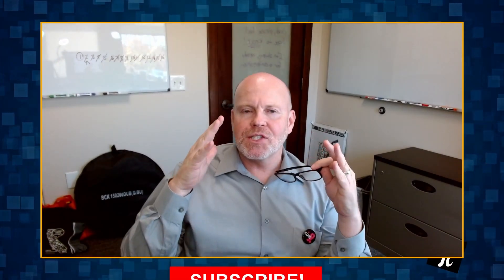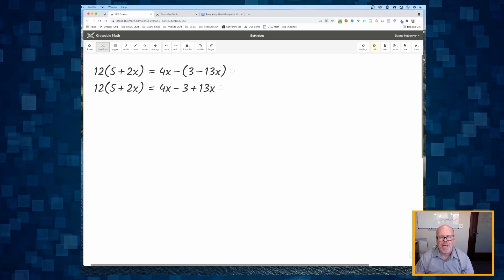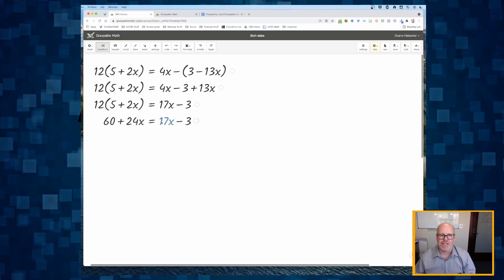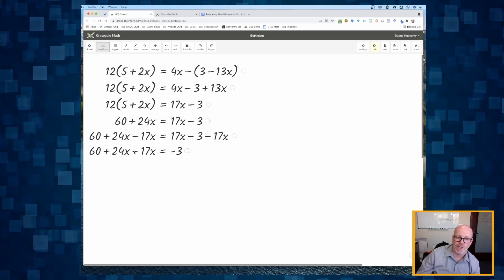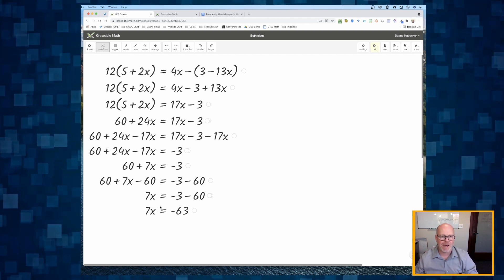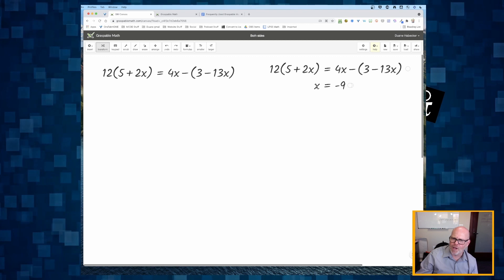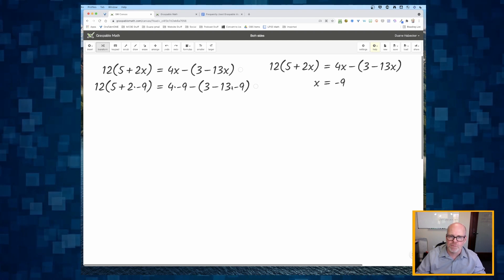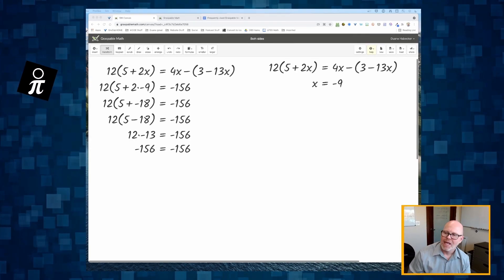Solving Equation with variables on both sides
Solving equations with variables on both sides. Using Graspable Math!